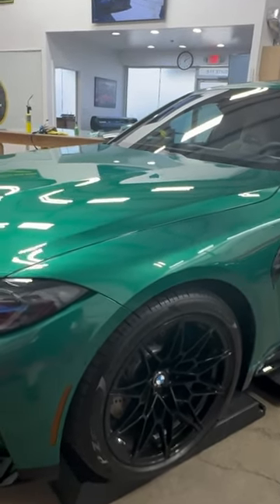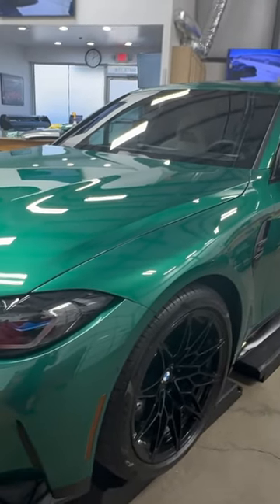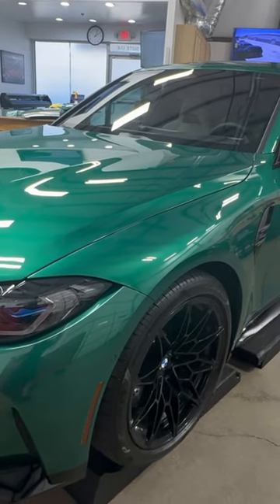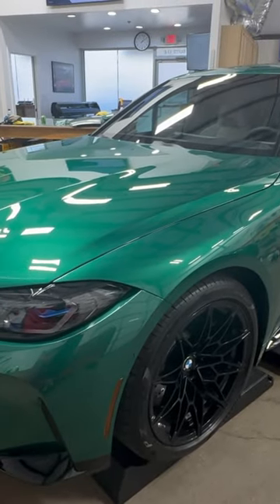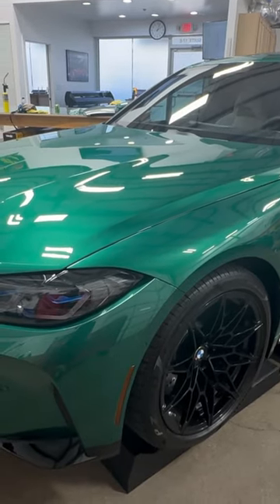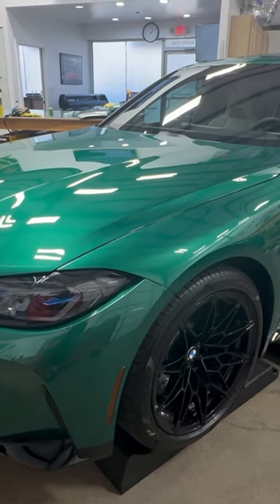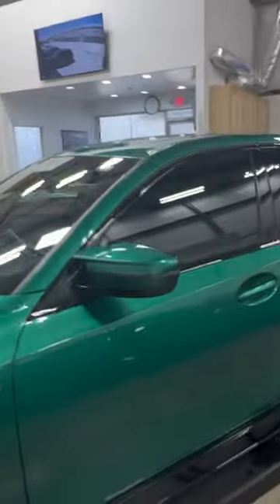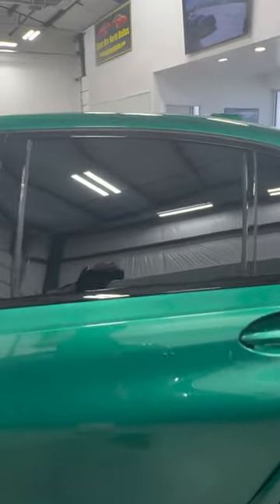2023 BMW full Clear Bra installation using Xpel Fusion Paint Protection Film.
Range Rover receives a much needed prep, then the best Paint Protect Film Installation in the business completed by Brent at Clear Bra North Dallas